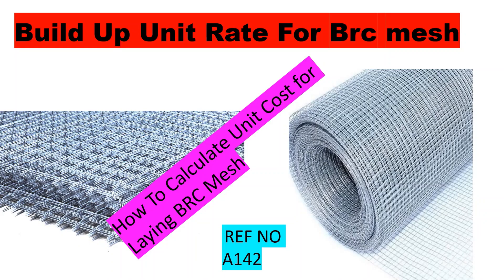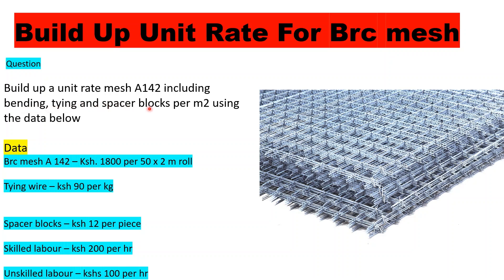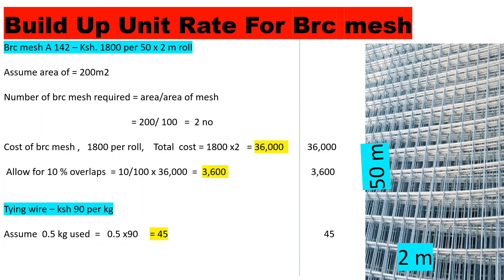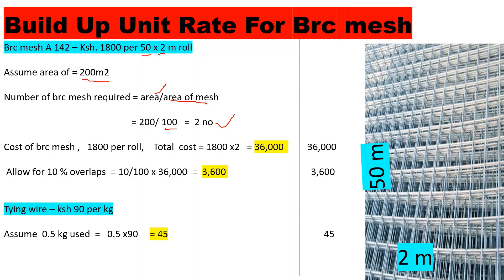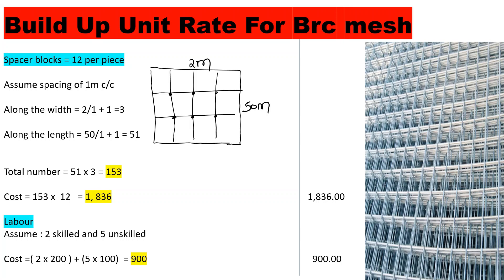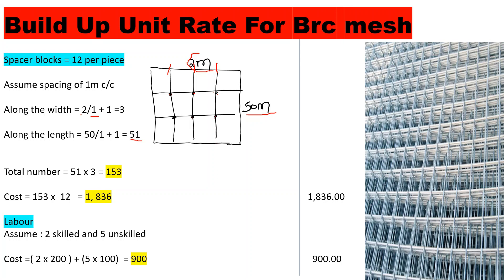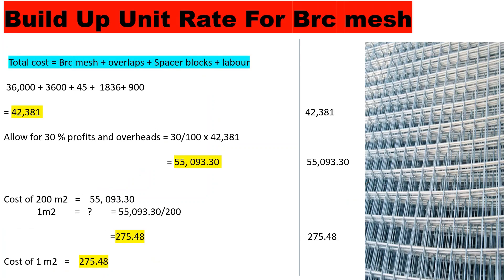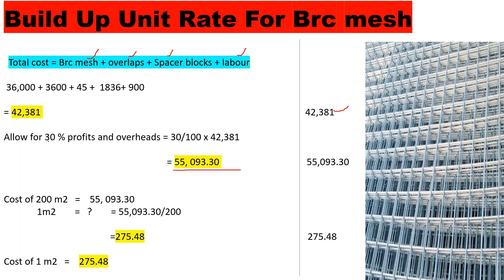Build Up Unit Rate For BRC Mesh Laying| Unit cost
In this video we shall calculate the cost of laying BRC Mesh for a 200 m2 area. The cost include cost of brc mesh, overlaps, tying wire, spacer blocks and labour.